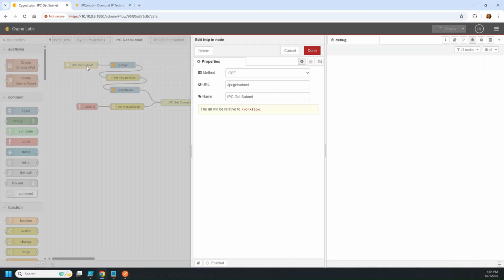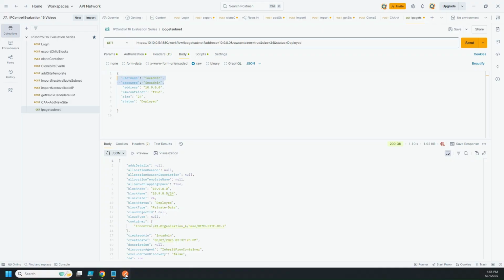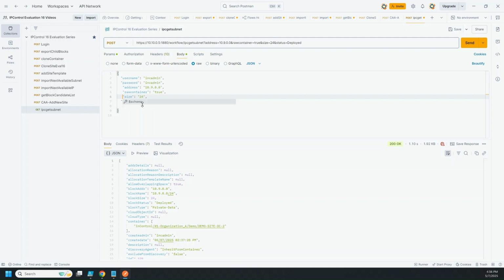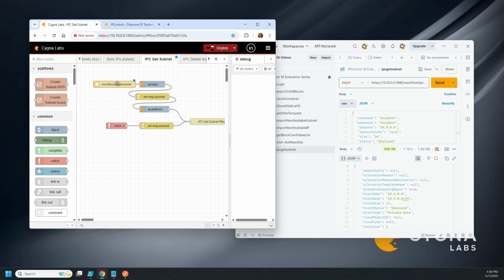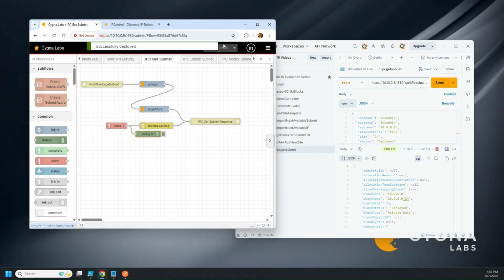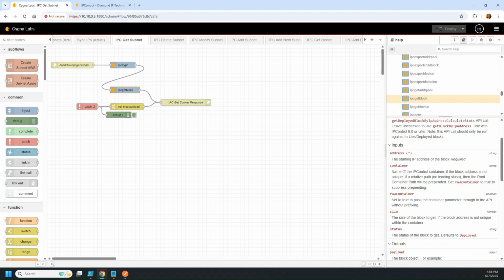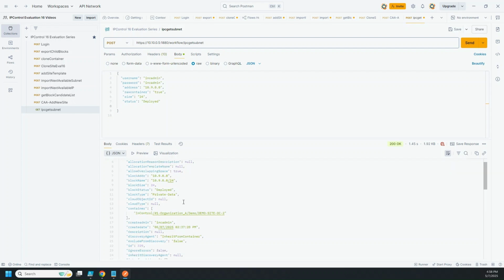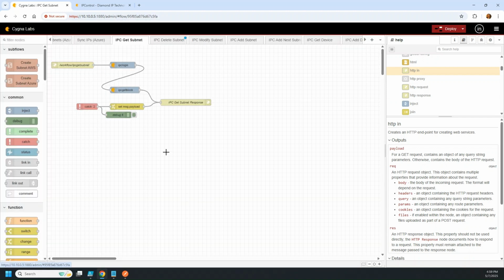IPControl Eval 16 CAA Video 2 Modifying Sample Workflows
This quick video describes basic changes to the Sample Workflows to work within the test environment.